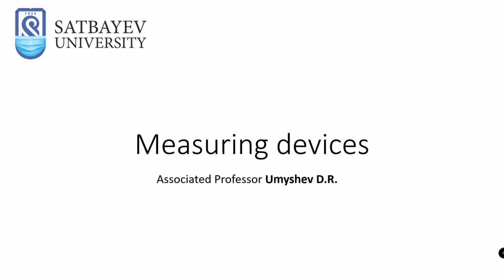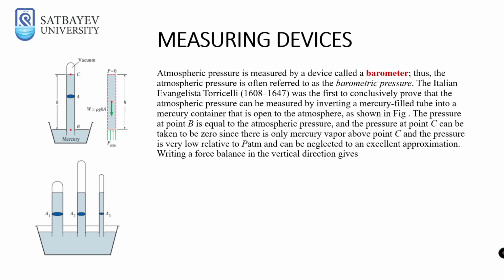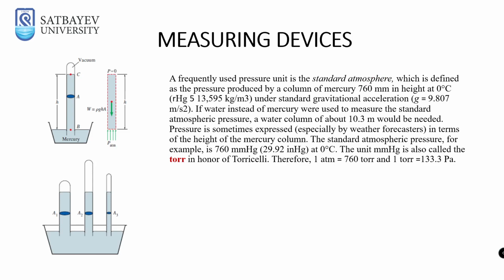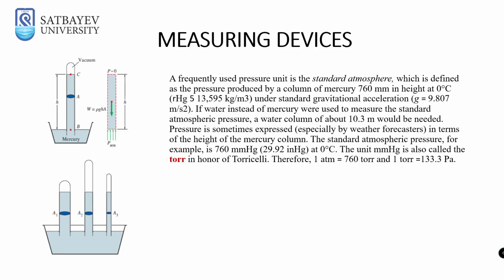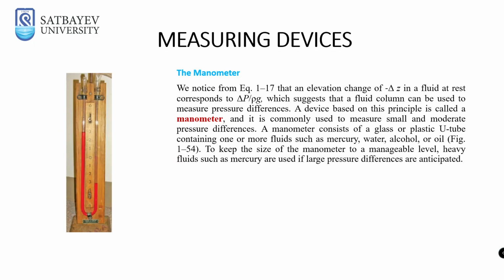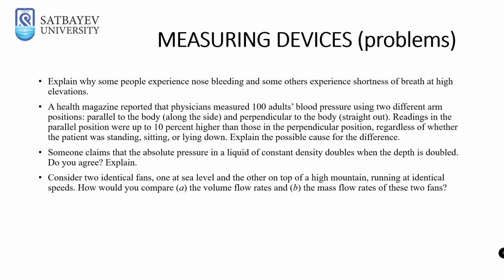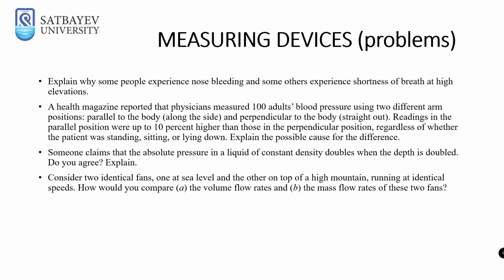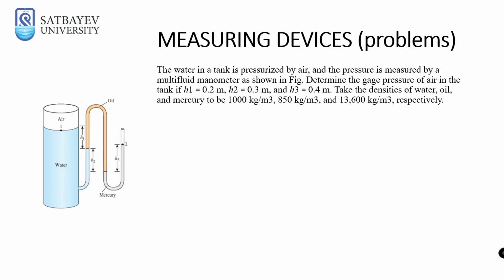Lecture 3. Measuring devices